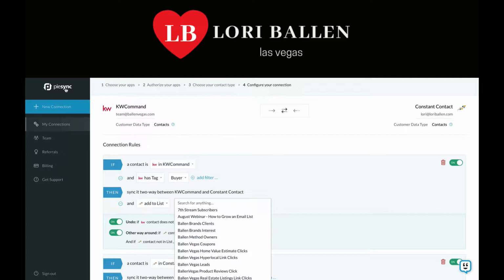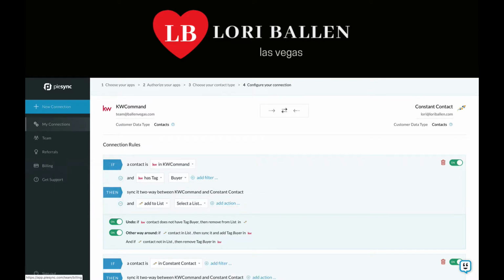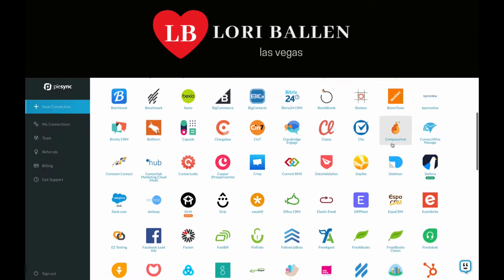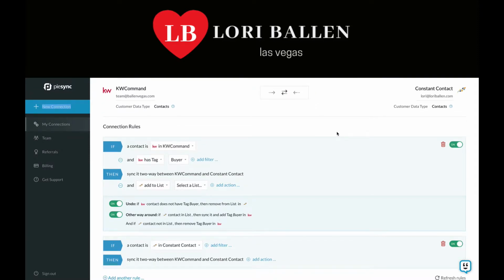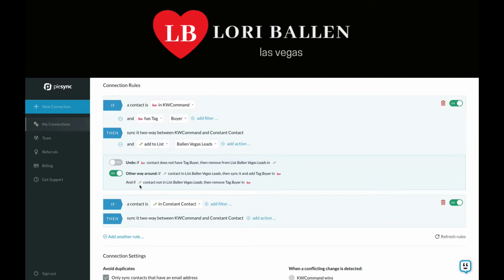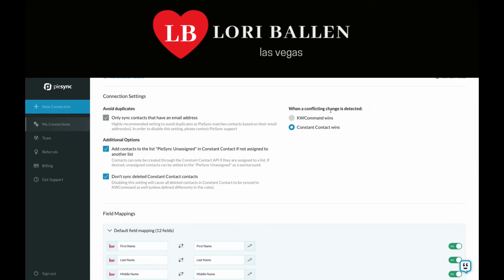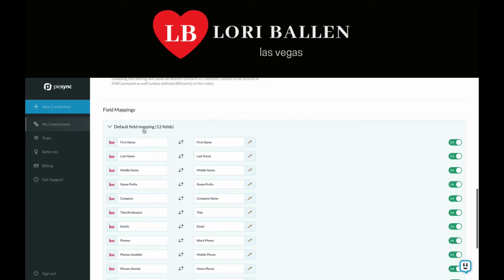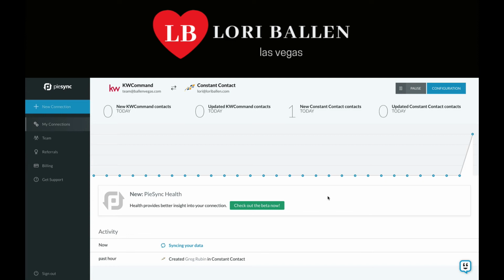KW Command Training | How to Use PieSync to Integrate 3rd Party Software | ❤️- LB "Las Vegas" Lori